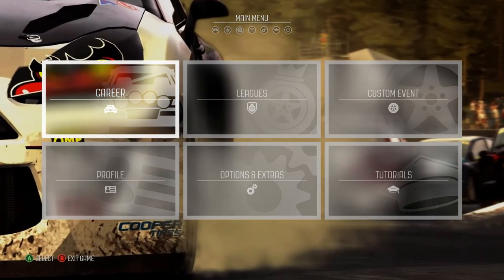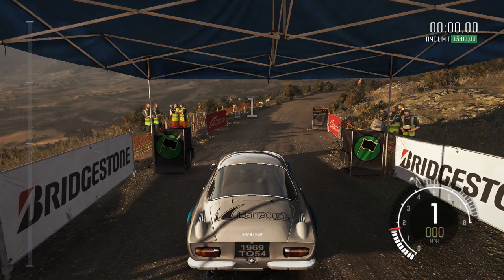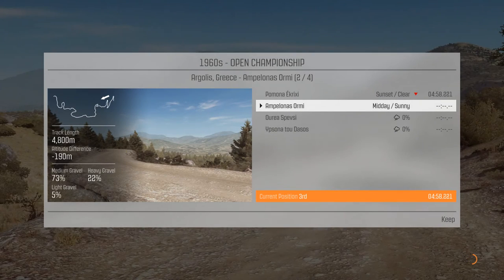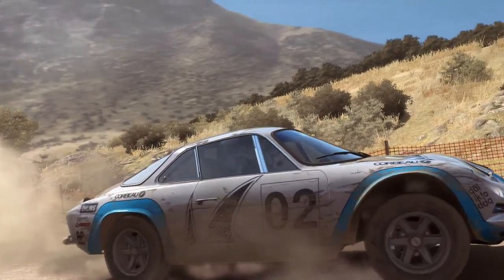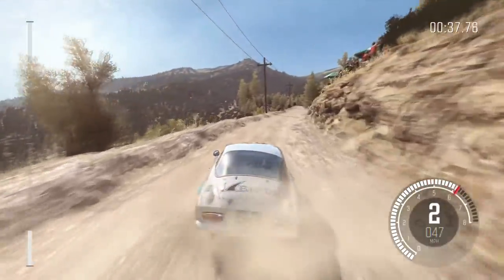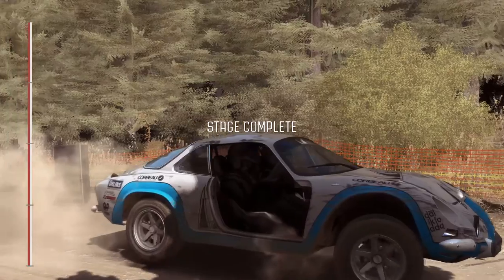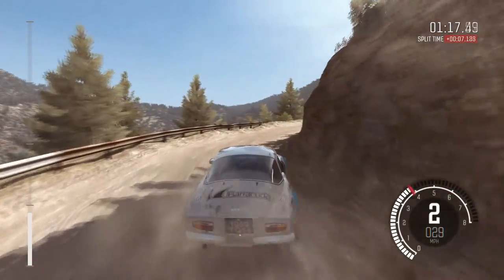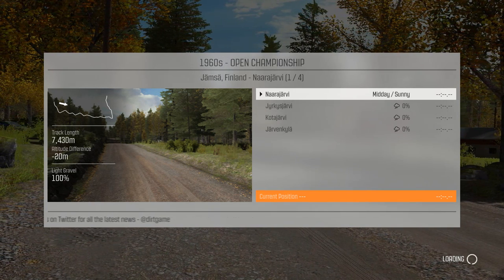DiRT Rally: Career Mode - Rookie's First Day | Ep. 1